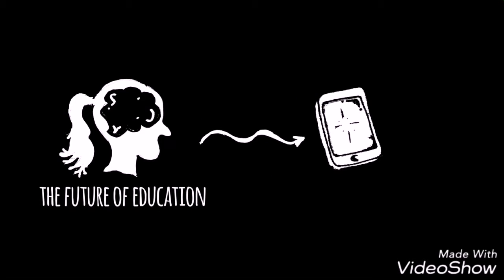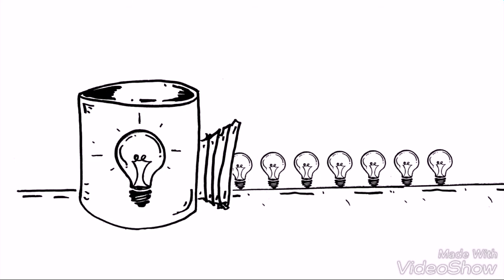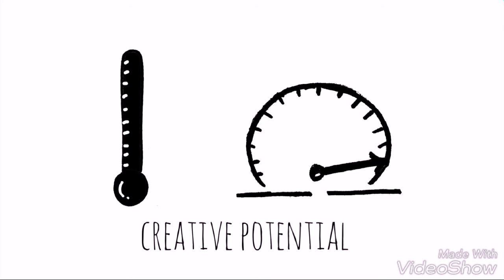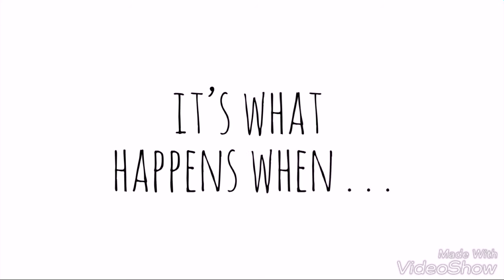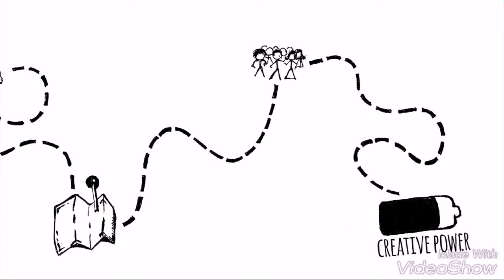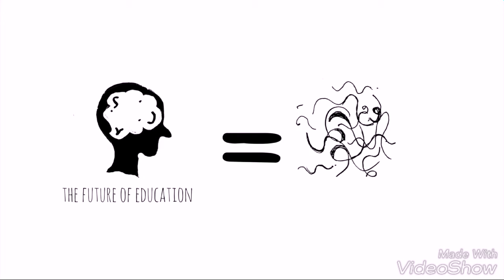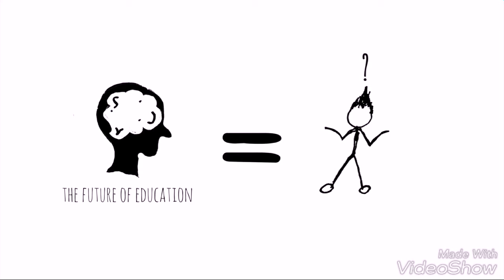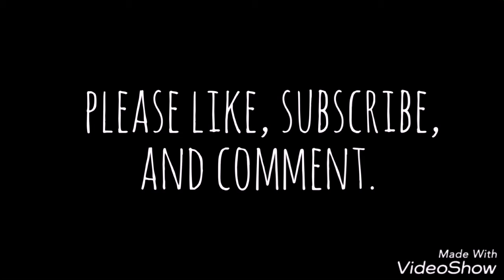هذا هو مستقبل التعليم/This is the future of education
مشاهدة ممتعة :-) :-) :-) :-) :-) :-) :-) :-) :-) :-) :-) :-)

في هذا الفيديو ستشاهدون كيف يجب أن يكون التعليم و ماذا يجب أن يقدمه